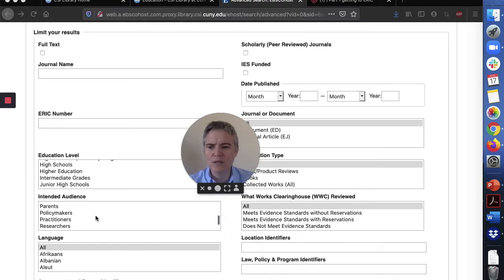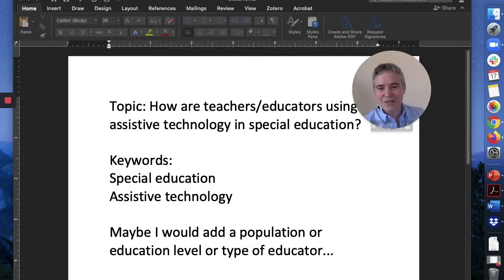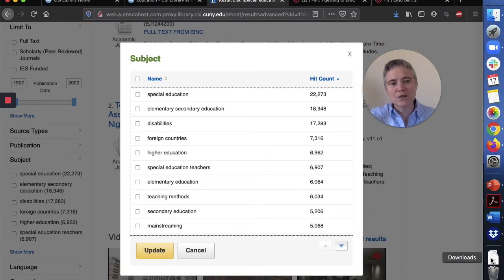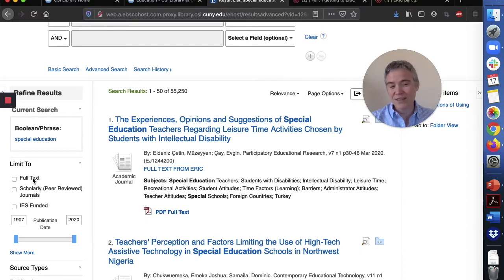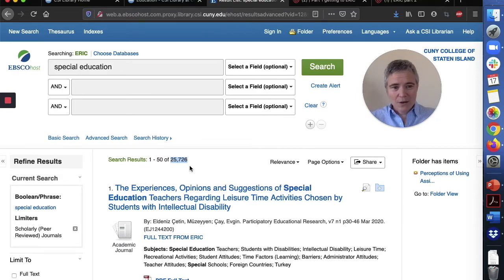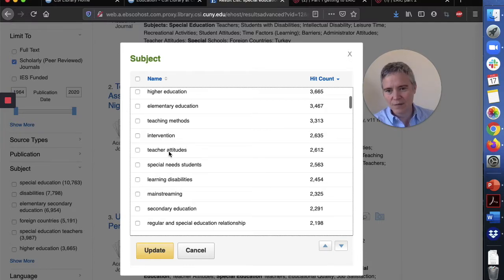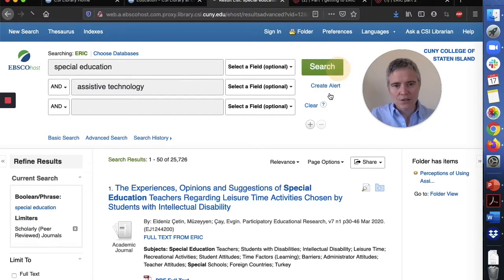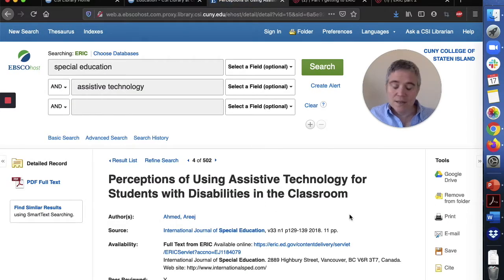Getting started ERIC (ebsco)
Shows CSI students and faculty how to search ERIC using keywords.